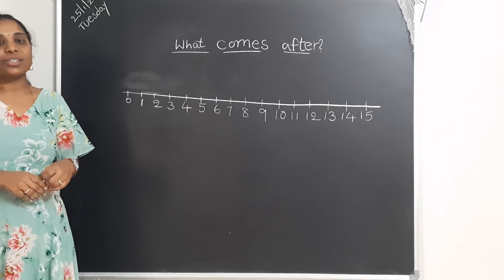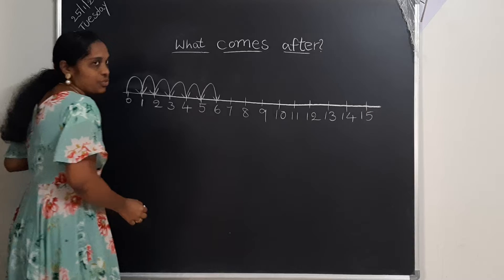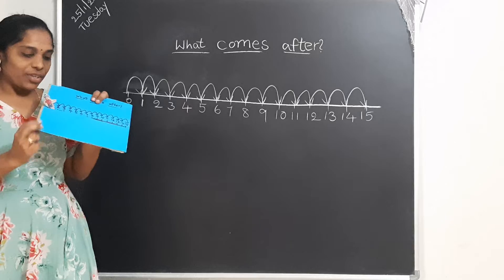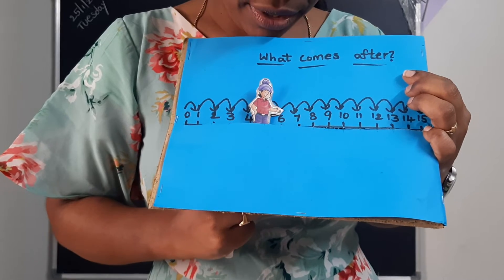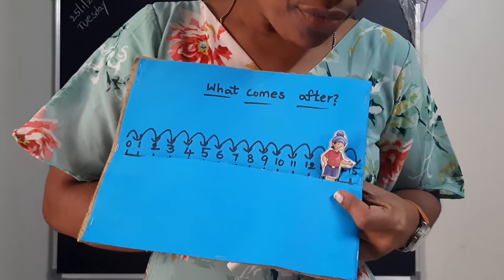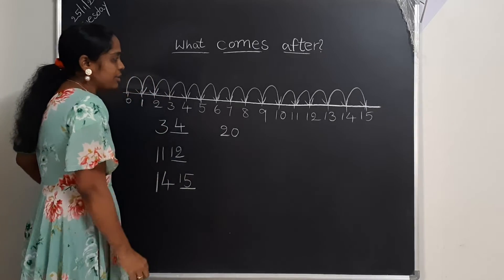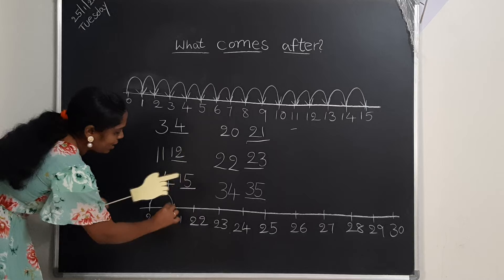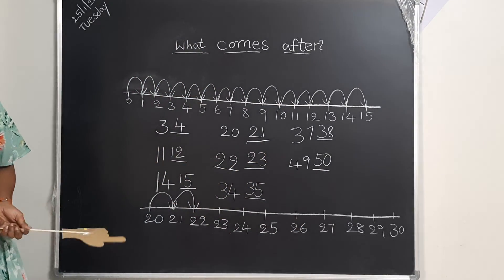After number concept# Preschool videos